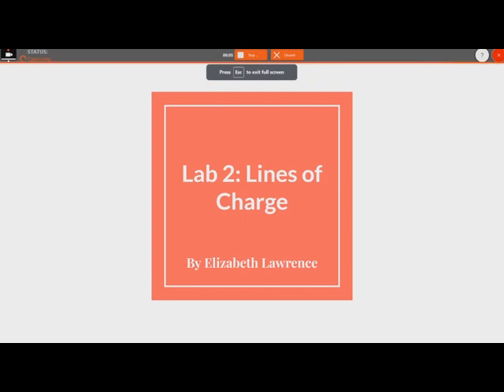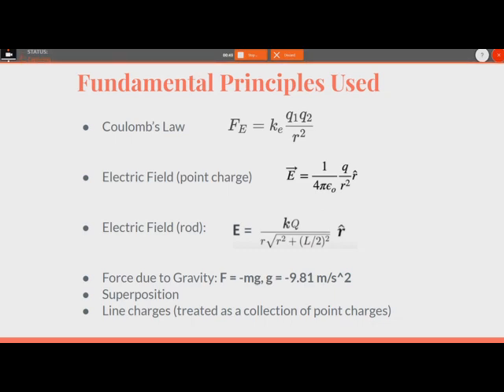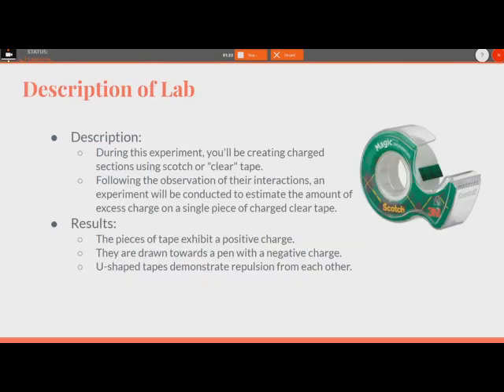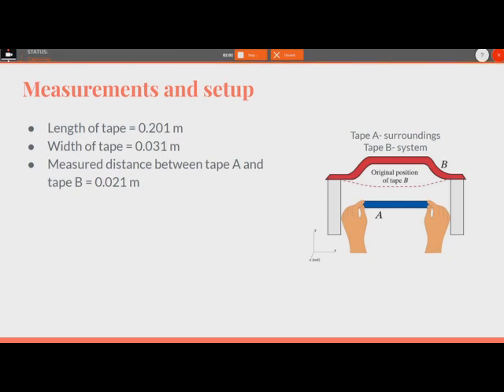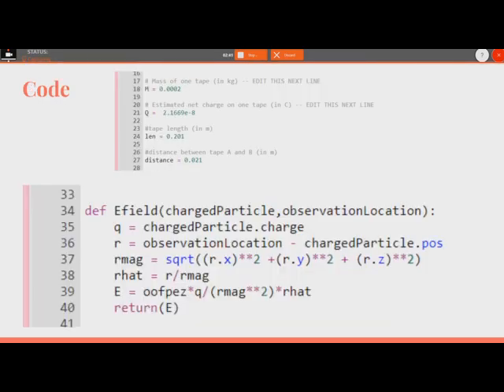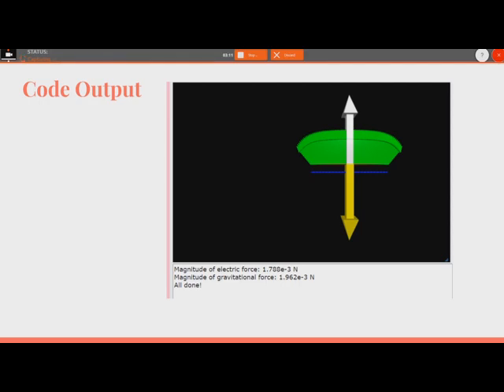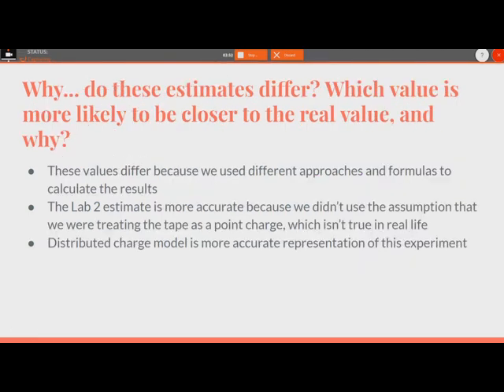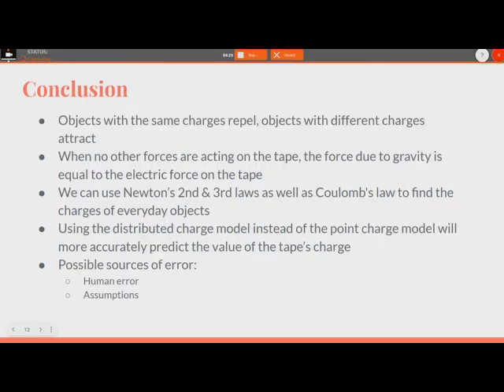PHYS 2212 Lab 2